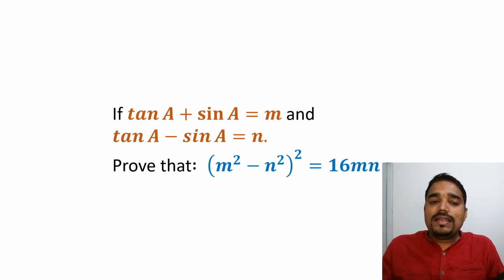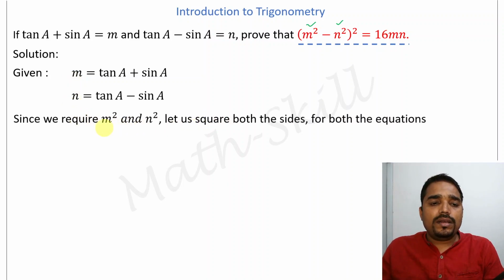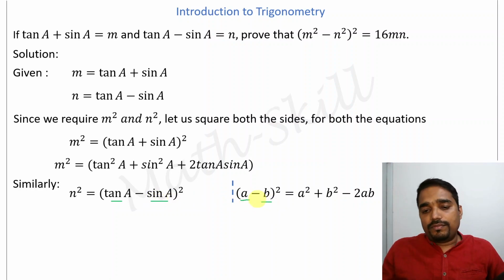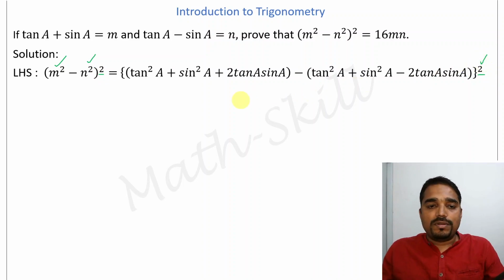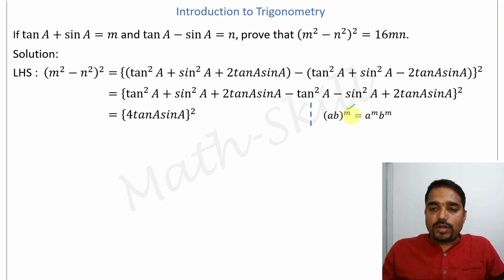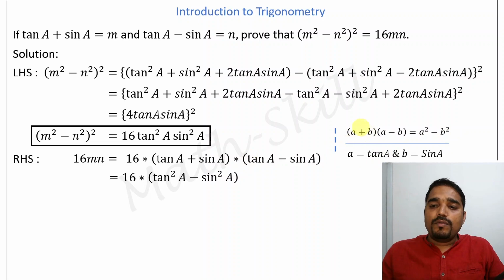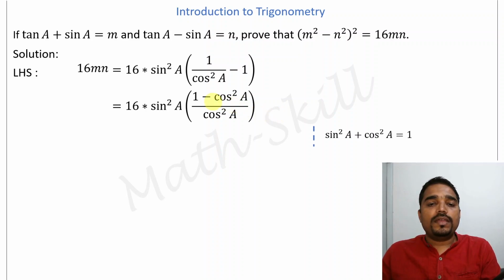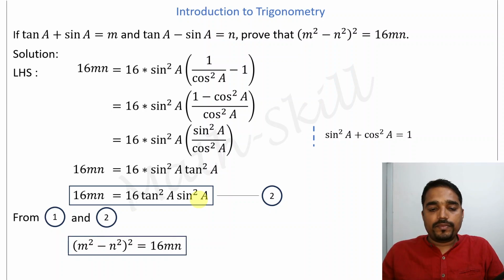trigonometryclass10 , trigonometrymaths, imo, olympiad,mcq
@Math-Skill_Venky  , Math-Skill.

10th Standard.
Chapter name: Introduction to Trigonometry.

Extra problem for Introduction to Trigonometry

If tan𝐴+sin𝐴=𝑚 and tan𝐴−sin𝐴=𝑛, prove that (𝑚^2−𝑛^2 )^2=16𝑚𝑛.

Explanation sequence:

0:00 - Introduction
0:22 - Problem statement
0:50  -Notedown given data
1:35 - Find m^2
2:27 - Find n^2
3:48 - Find out LHS : (m^2−n^2 )^2
6:28 - Find out RHS : 16mn
9:42 - Equate LHS and RHS
9:58 - Hence proved